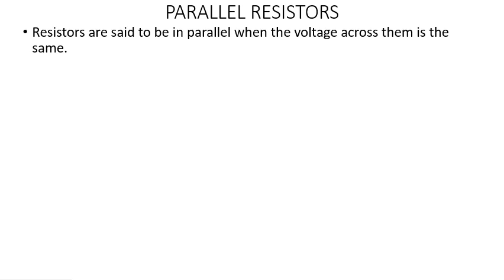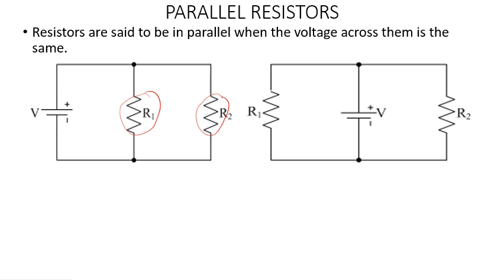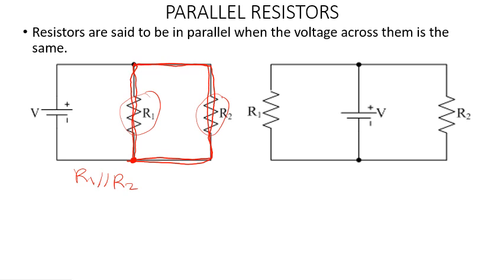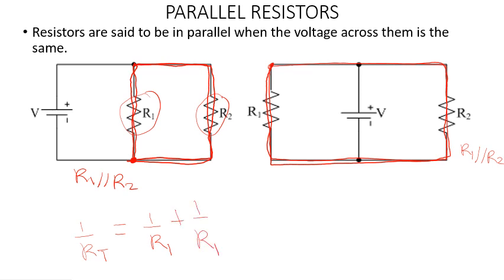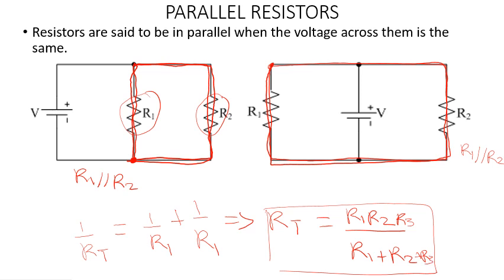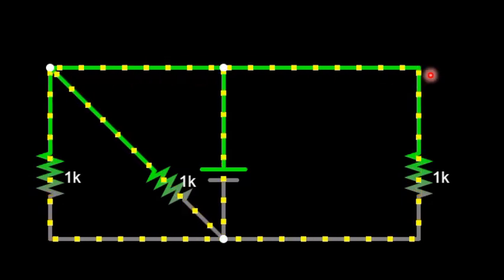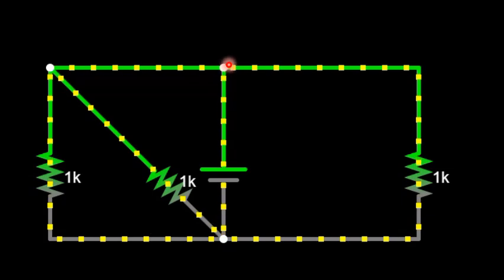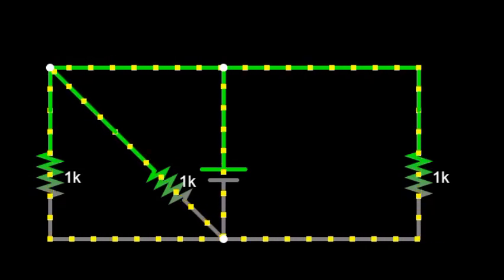Resistors in Parallel Explained | Applied Electricity Tutorial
Welcome to Atiigah Tech Academy, In this video, we dive into the concept of resistors in parallel and how they affect circuit behavior. You’ll learn:
✅ What happens when resistors are connected in parallel
✅ The formula to calculate total resistance
✅ A step-by-step example calculation
✅ Practical applications of parallel resistors in real circuits